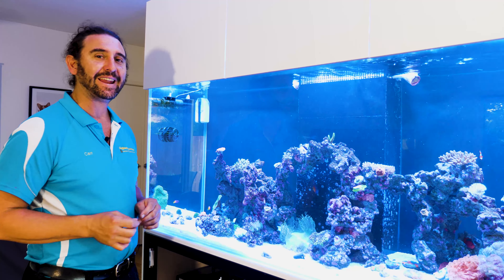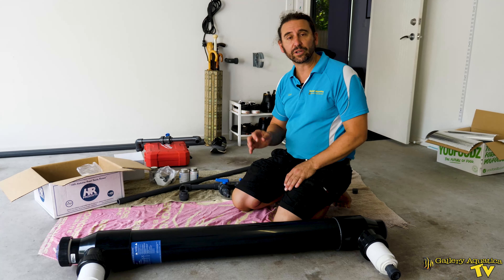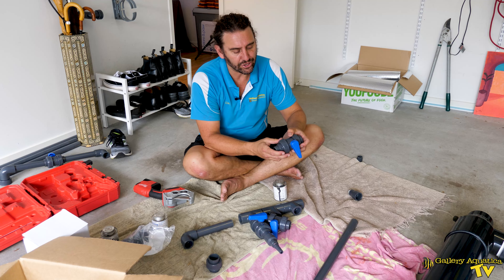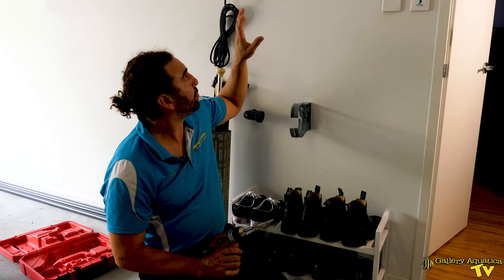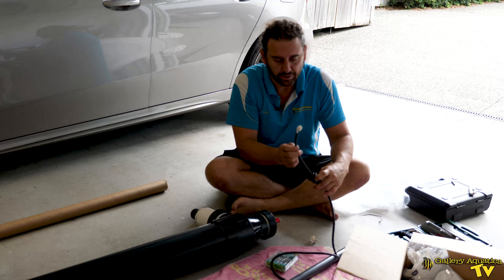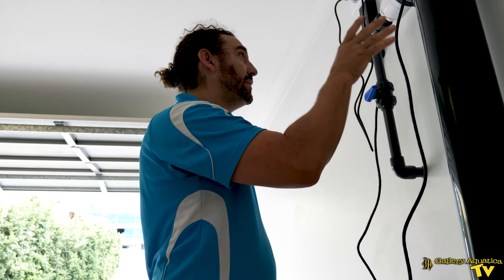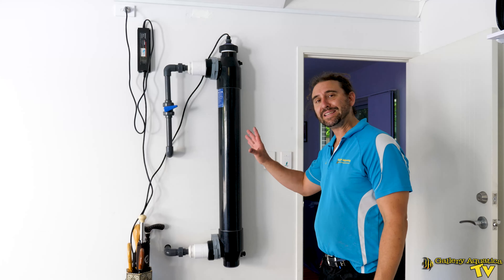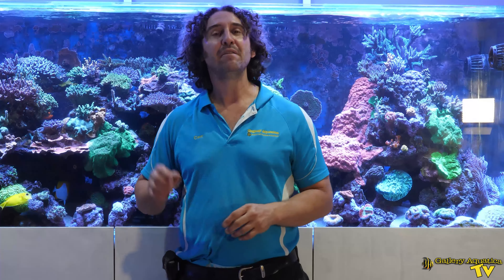Well Planned UV Installation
Cam is back at well planned reef, a gorgeous home reef that spans three sections of the house!
Today we are here to install a Pentair 150 watt UV Sterilizer